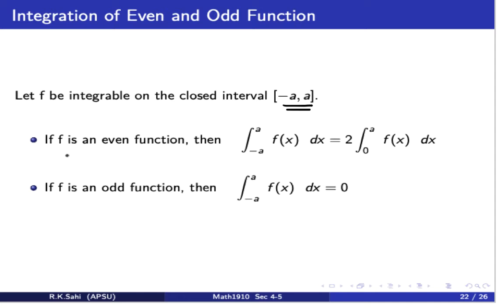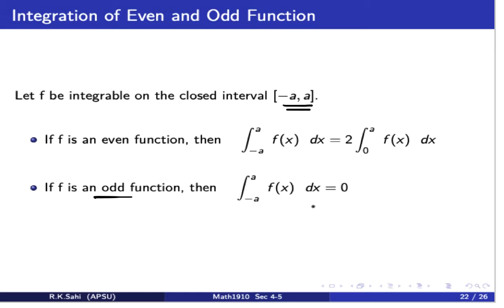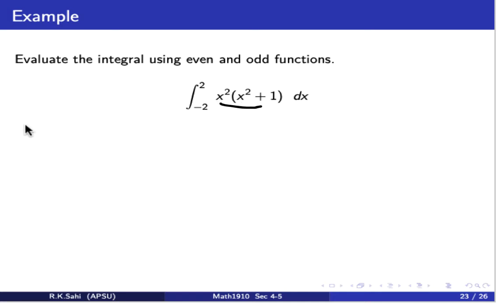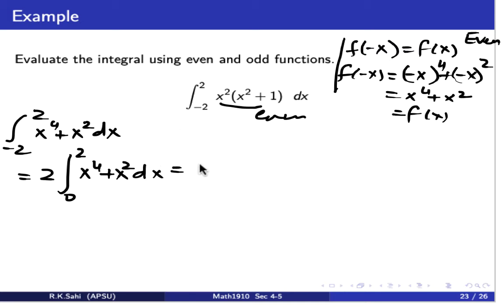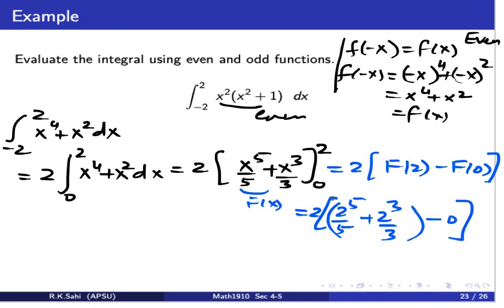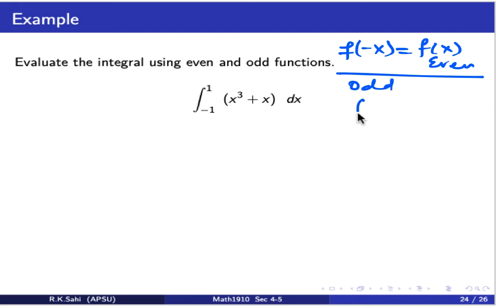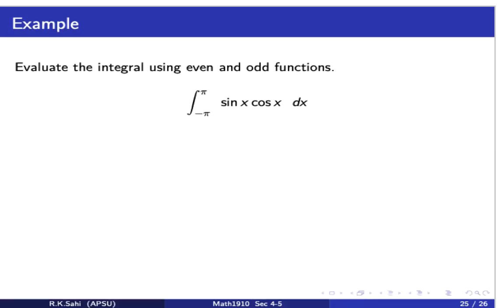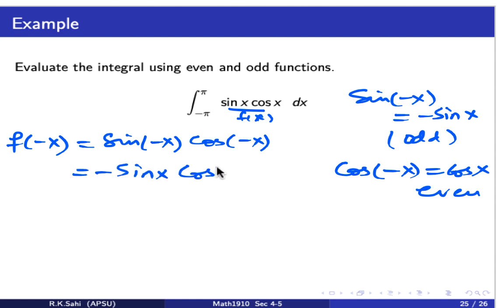Math1910 Sec4-5 Part4 Even Odd function Integrals